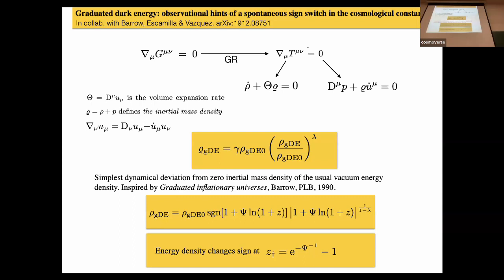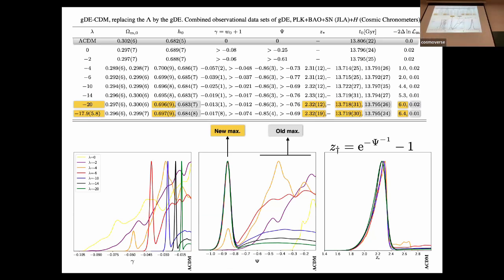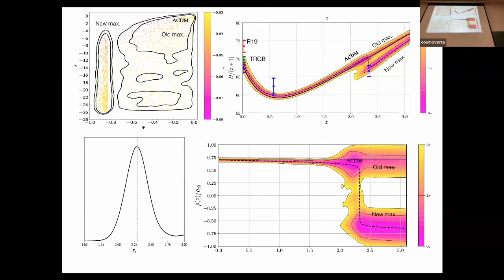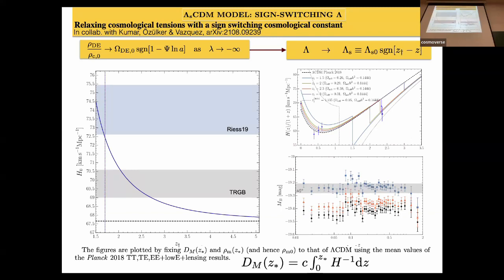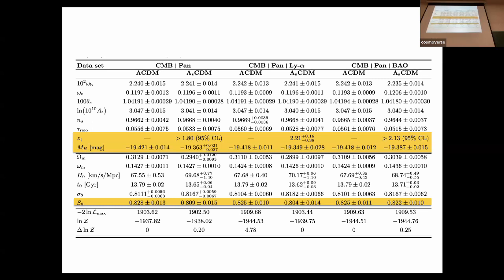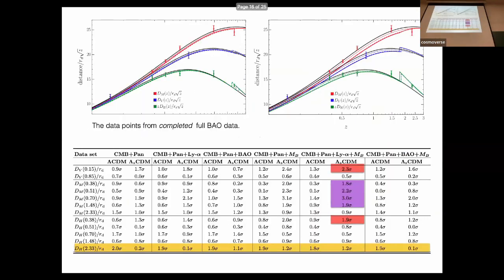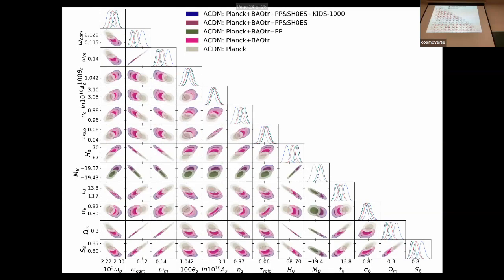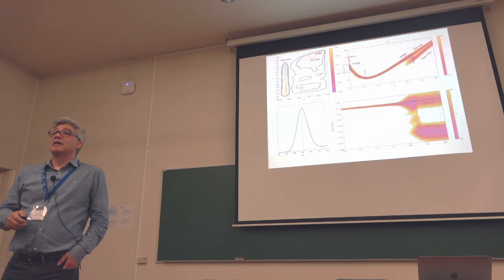CosmoVerse@Lisbon: Ozgur Akarsu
Ozgur Akarsu

Resolving cosmological tensions with a sign-switching cosmological constant

In this talk, inspired by the recent conjecture originated from graduated dark energy (gDE) that the universe has transitioned from anti-de Sitter vacua to de Sitter vacua in the late universe, we will discuss the superior features of the ΛsCDM model, which extends the standard ΛCDM model by a cosmological constant (Λs) that switches sign at a certain redshift z†, over the standard ΛCDM model in the light of observational data. We will first discuss that, when the consistency of ΛsCDM with the CMB data is ensured, H0 and MB values are inversely correlated with z† and reach H0≈73.4 kms−1Mpc−1 and MB≈−19.25mag for z†=1.6, in agreement with the SH0ES measurements, and H(z) exhibits an excellent fit to the Ly-α data. We will then show that the CMB alone is not able to well constrain z† and thus discriminate between ΛsCDM and ΛCDM models, but the CMB+BAO data set favors the sign switch of Λs providing the constraint: z†=2.44±0.29. The further observational analysis using more data sets reveals that ΛsCDM is significantly favored over ΛCDM, and it resolves various tensions that prevail within ΛCDM; for instance, the CMB+Pan data set with MB prior gives z†=1.784+0.14−0.18 along with H0≈72.38+0.98−1.10 kms−1Mpc−1, S8=0.785±0.012, and MB=−19.290+0.026−0.029, all of which are consistent with their local measurements, and moreover that the physical baryon density value, ωb, better agrees with the BBN constraints on it and H(z) exhibits excellent fit to the Ly-α data. While using the CMB+Pan+Ly-α data set provides us with the similar constrains, inclusion of the low-redshift BAO data, i.e., using CMB+Pan+BAO data set, leads to some compromise in these improvements. We will close the talk with a discussion on some other observational aspects and theoretical implications of the ΛsCDM model. This talk is based on the works Graduated dark energy: Observational hints of a spontaneous sign switch in the cosmological constant" [Akarsu, Barrow, Escamilla, and Vazquez, PRD 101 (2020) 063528],Relaxing cosmological tensions with a sign switching cosmological constant” [Akarsu, Kumar, Ozulker, and Vazquez, PRD 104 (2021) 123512], and “Relaxing cosmological tensions with a sign switching cosmological constant: Improved results with Planck, BAO and Pantheon data” [Akarsu, Kumar, Ozulker, Vazquez, and Yadav, arXiv:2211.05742] and several ongoing works by an extended group of leading researchers in the field of cosmology.